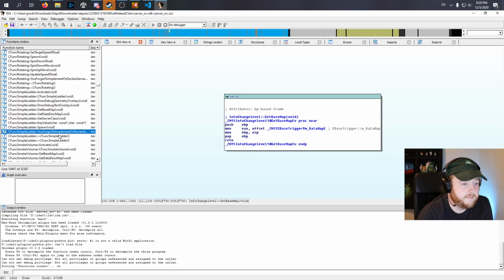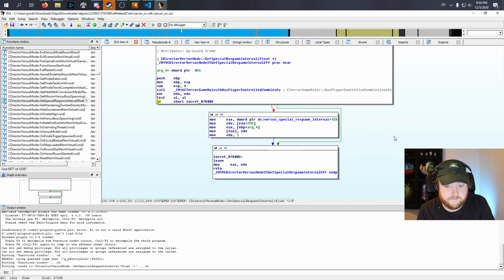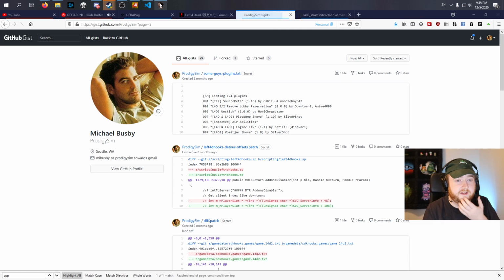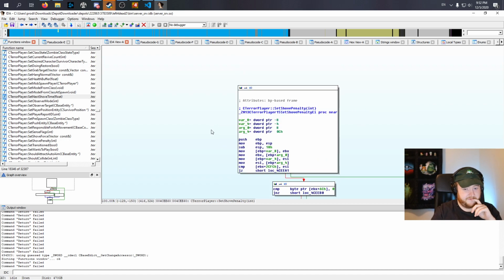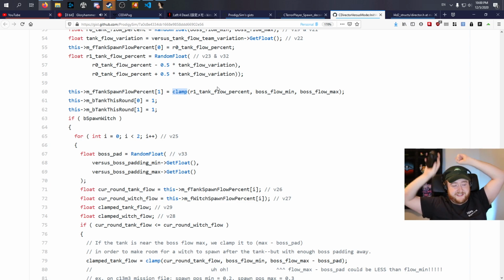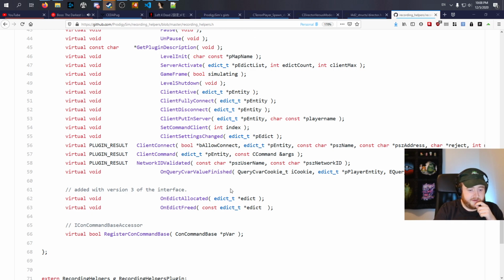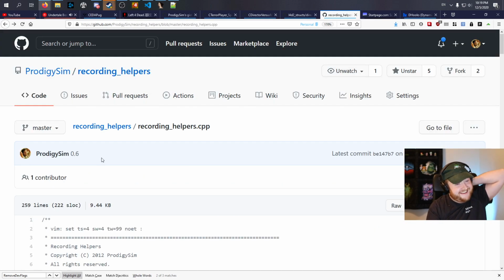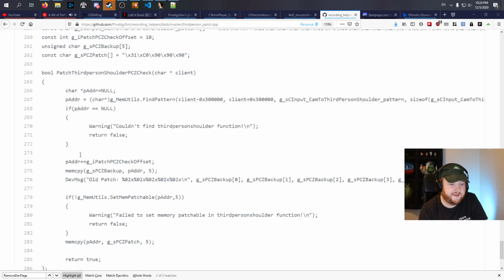[Stream] Intro to IDA and Ladder Grabbing Investigation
Chatting with Icy Inferno & LuckyLock about the reverse engineering stuff we do in IDA for L4D2.